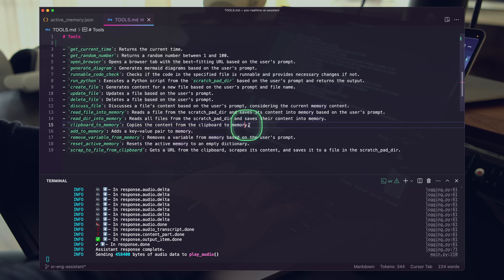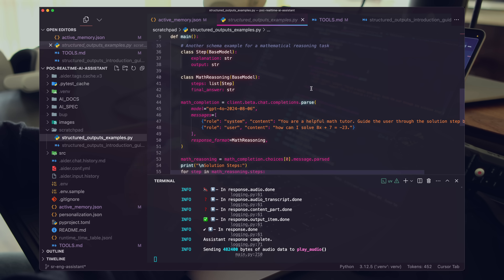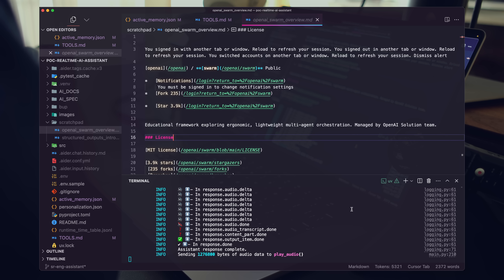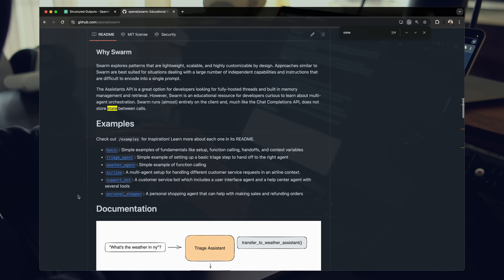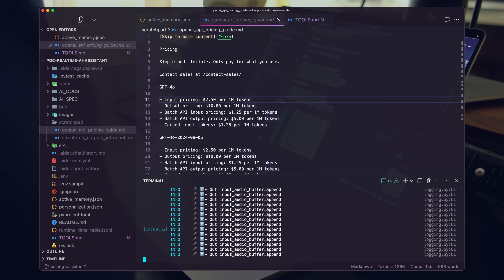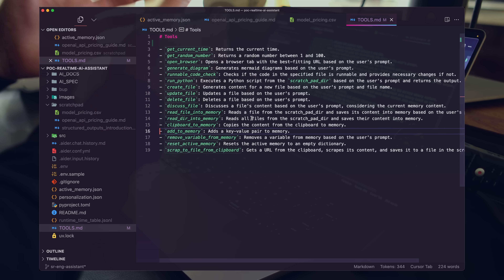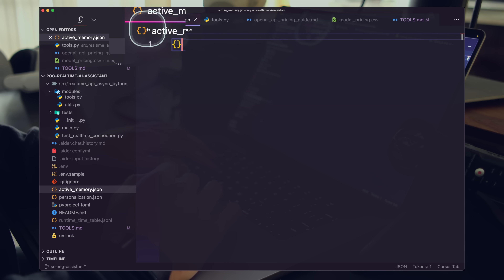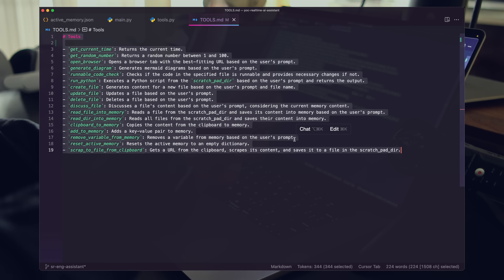Senior Engineer’s AI Assistant: Realtime API and AI Agents built to SHIP for you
What if your AI Assistant could ENGINEER and SHIP while you THINK!
What if your AI Assistant could WORK in parallel to you?

🔥 Watch as we demo a cutting-edge AI Assistant that's about to revolutionize how engineers work. No typing, just speech to speech interactions - and getting things DONE!

In this video, we showcase the power of AI assistants in accelerating information processing and manipulation - the core of software engineering. Watch as we effortlessly:

🚀 Scrape and clean web content
🖥️ Generate and run Python code
📊 Create and modify CSV files
🧠 Utilize active memory for enhanced context

Witness firsthand how AI assistants can work in parallel with you, handling tasks while you focus on high-level thinking. We'll explore:

1. The game-changing combination of reasoning models and real-time speech-to-speech APIs
2. The importance of active memory in AI assistants
3. How specialized AI agents can be delegated tasks through natural language

This isn't just about automating mundane tasks - it's about supercharging your productivity and creativity as an engineer. Imagine having a tireless assistant that understands context, learns from your work patterns, and executes complex tasks with minimal input.

💡 Key Takeaways:
- The future of software engineering lies in parallel processing with AI assistants
- Active memory management is crucial for effective AI assistance
- Natural language control of specialized AI agents is becoming a reality
- This technology is set to dramatically change how we approach building software

Whether you're a seasoned developer or just starting out, this video offers a glimpse into the future of software engineering. Don't miss out on this opportunity to stay ahead of the curve!

The future of software engineering is here - are you ready?

📖 Chapters
00:00 Show not tell
00:25 AI Assistant Engineering
03:30 Speech to Speech Learning
06:50 File and Data Manipulation
09:33 Engineer's AI Assistant Discussion